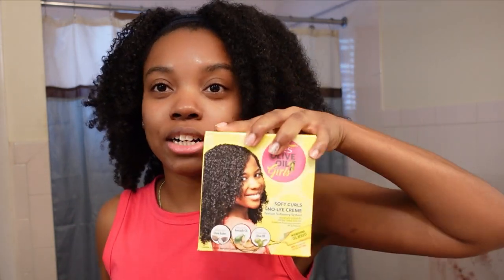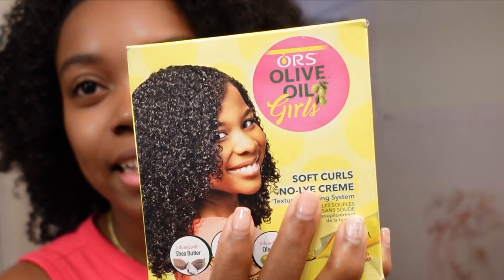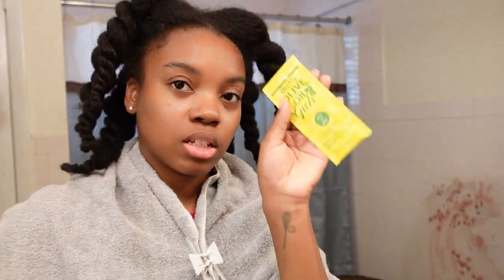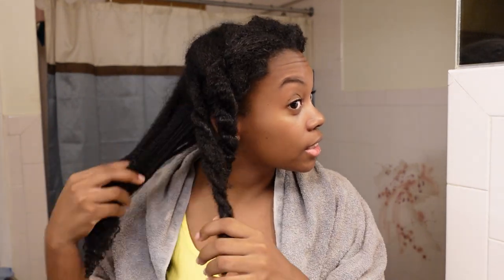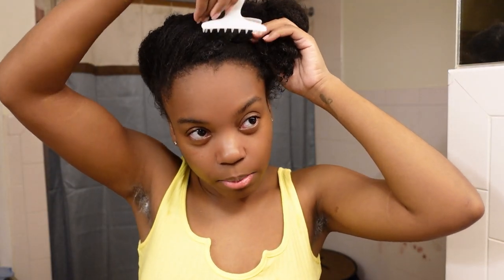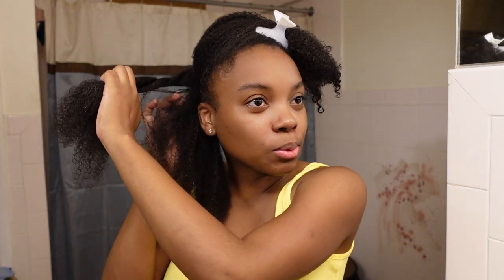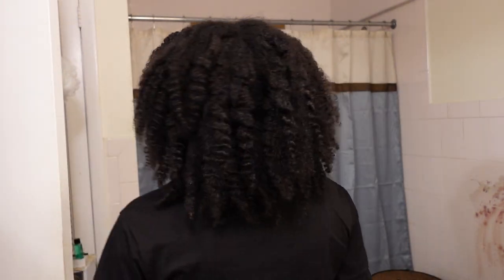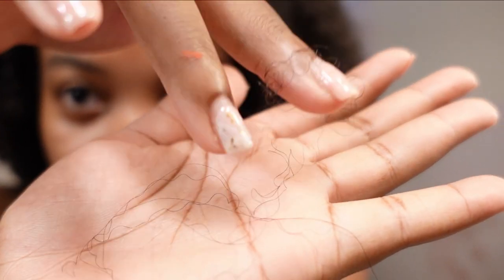Texturizing My Natural 4 b/c Hair - Full Process - Making It Way Easier To Manage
I hope this helped you in making the change to texturizing you hair. If not I hoped you enjoyed it any way.
Here's What I Used On My Hair
- ORS Olive Oil Girls Soft Curls No- Lye Crème
- Aunt Jackie's Intensive Repair Conditioning Mask
- Aunt Jackie's Curl La La
- Olive Oil Hair Smoother & Polisher
- Jamaican Black Castor Oil Mango & Papaya